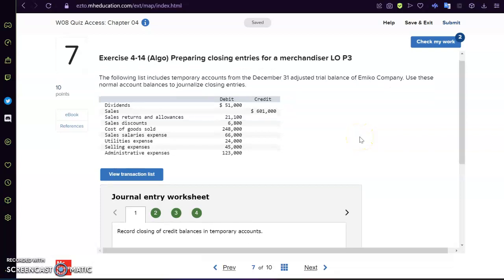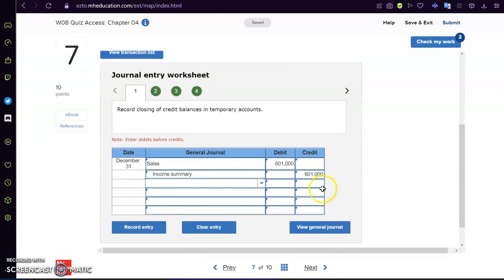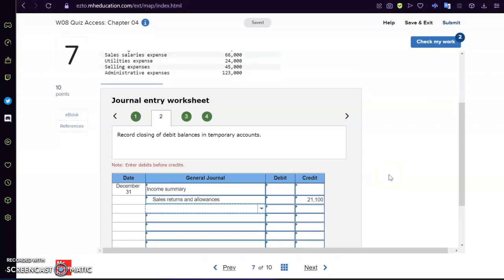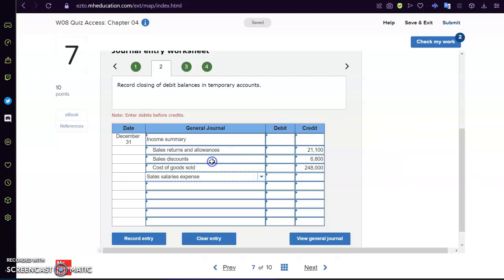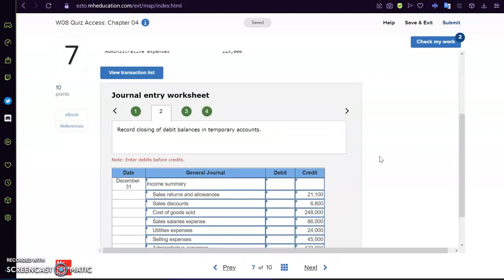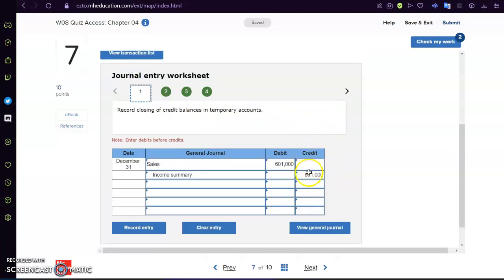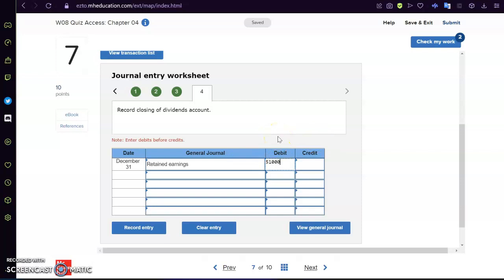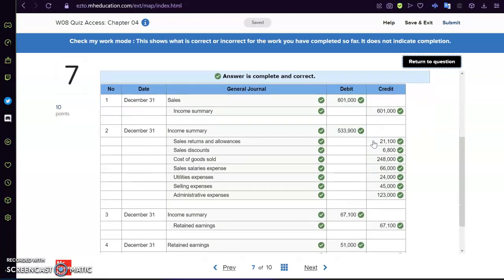Quiz Access Week 8 #7